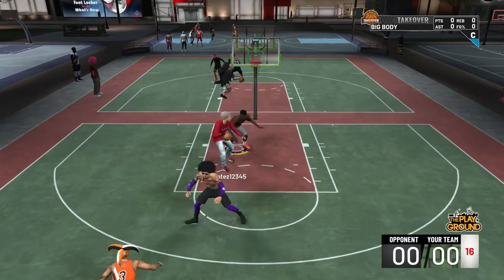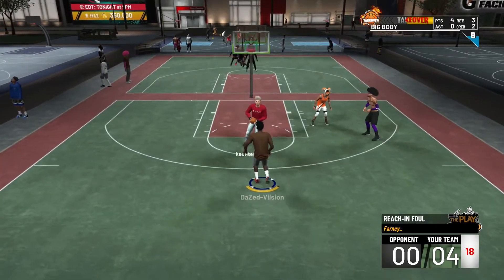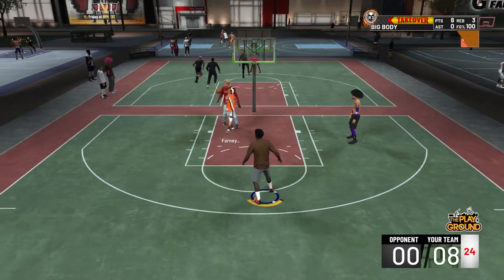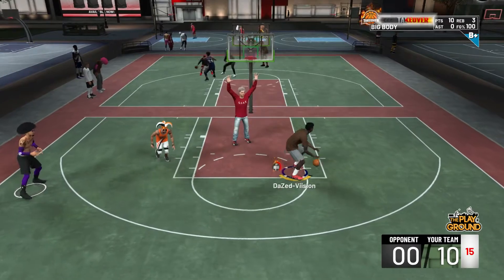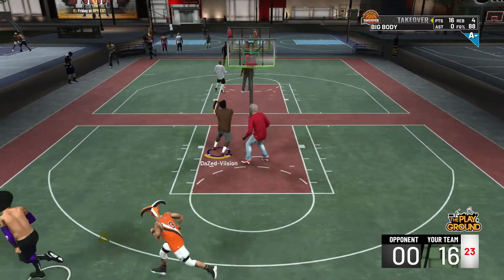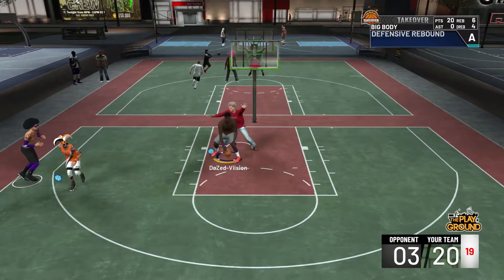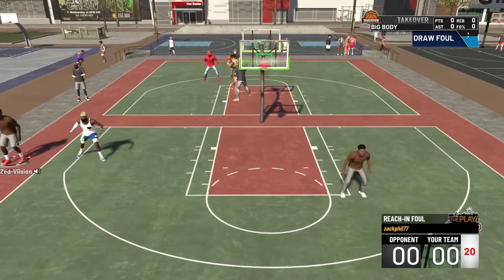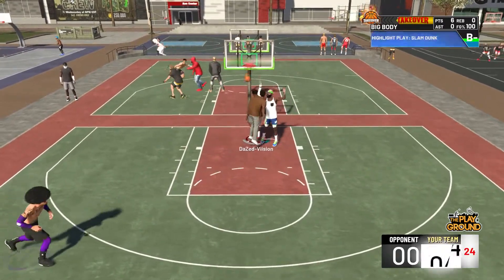NBA 2k19- HOW TO ISO AS A POST SCORER! UNGUARDABLE POST SCORING METHOD!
Gainz here, and in this video i will be talking about how to iso with a post scorer in the neighborhood/pro am/my career. this works for the 2's and 3's court. This does not include any of my post scorer animations as i do not have any. I am only playing on a 69 overall with next to no badges. I'll be showing you guys the post spin cheese for post scorers in nba 2k19. I recommend making 7"3 pure post scorer for best effectiveness at isolation ball/iso ball.

Dat Boi,BADGPLUG,COLETHEMAN TW,ImDavisss,AnnoyingTV,Agent 00,Duke Dennis and more!